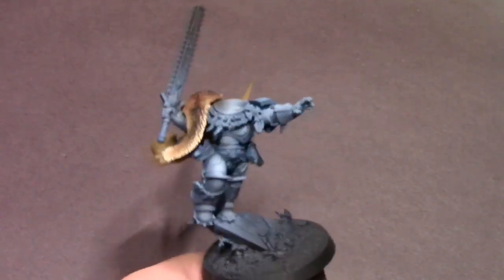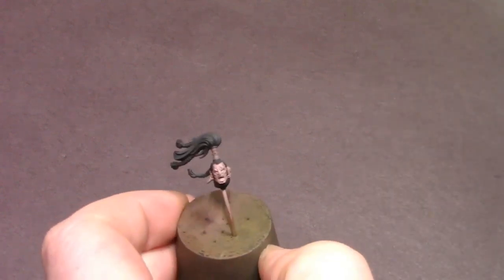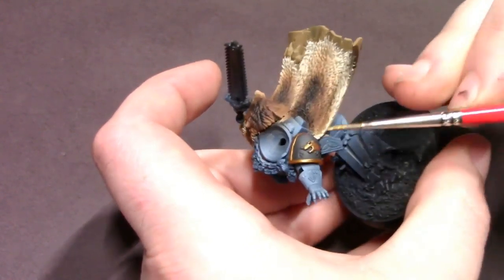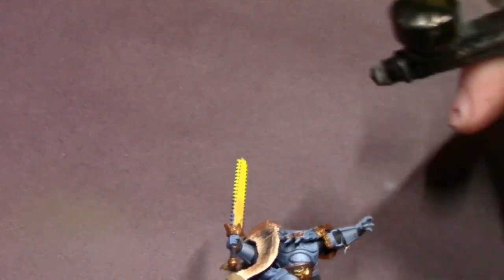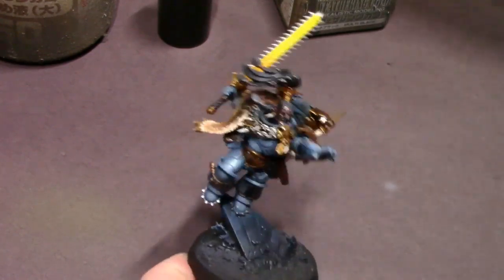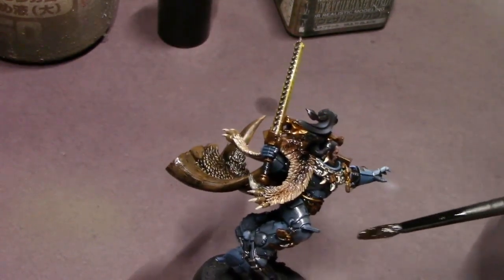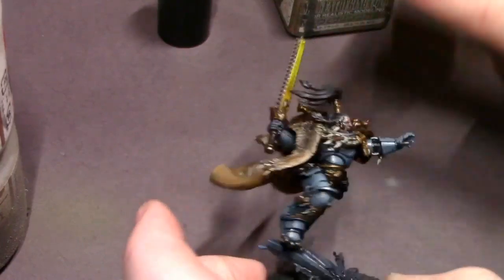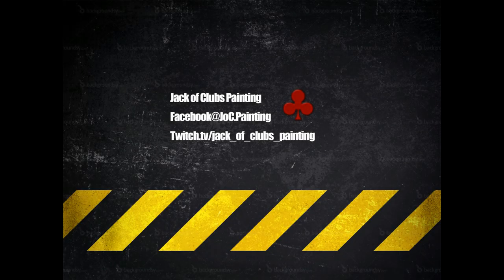New Ragnar Blackmane! | How To Paint | Part 2